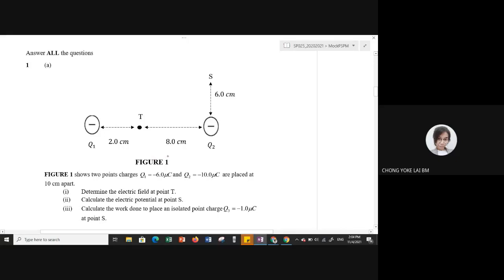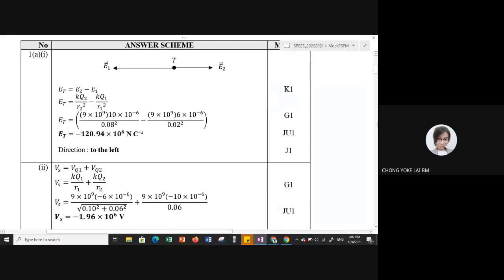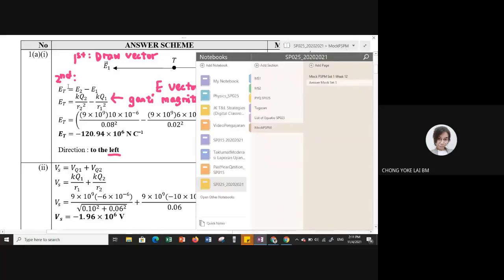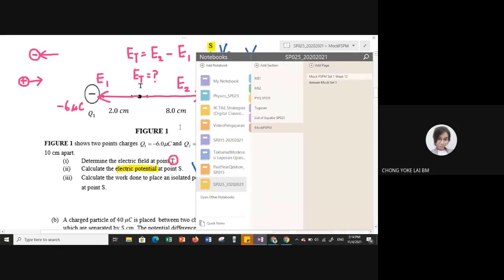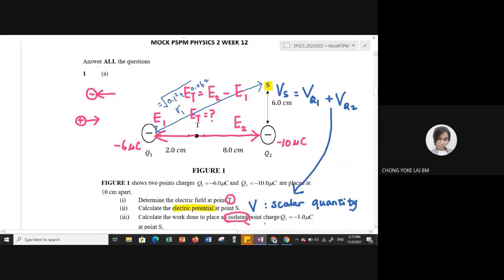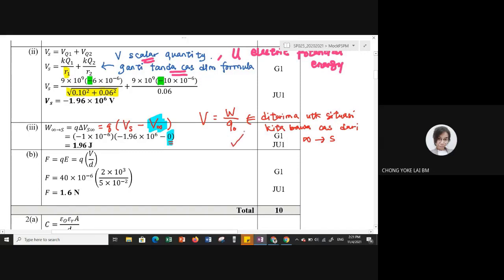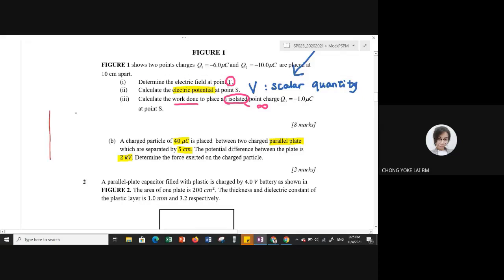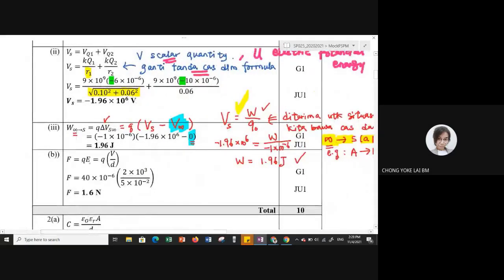Mock PSPM SET 3 Q1